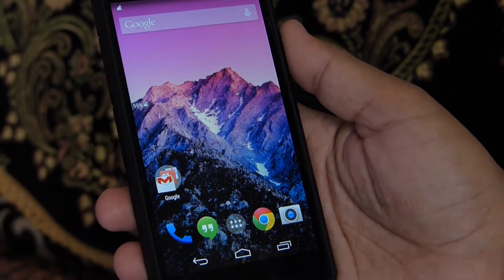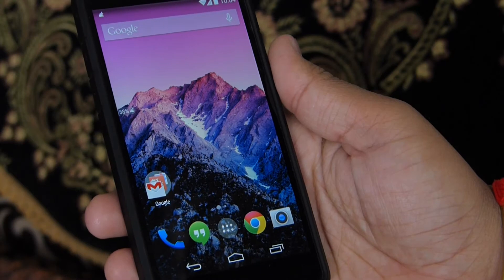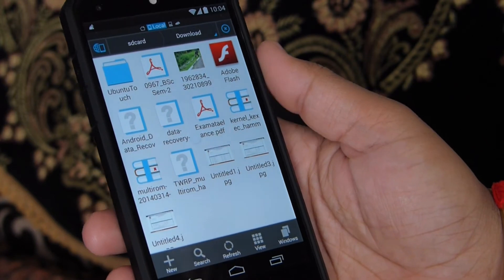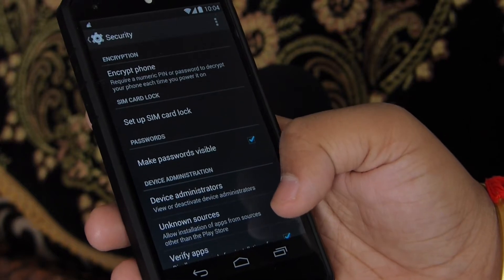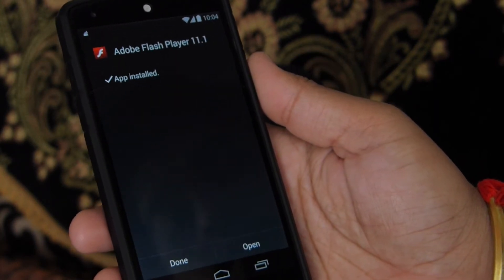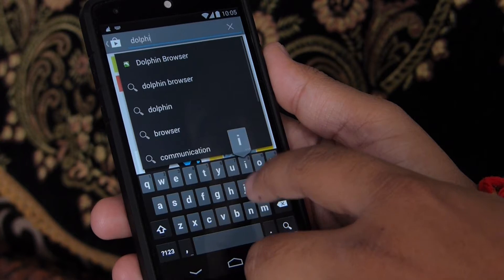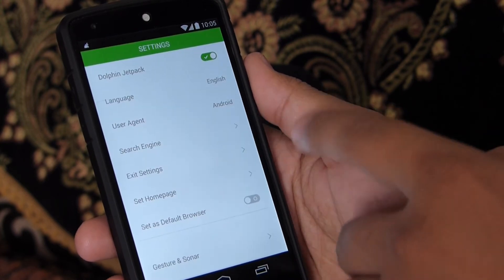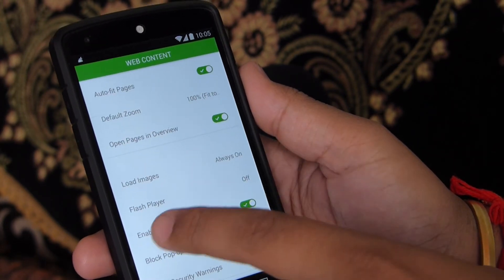How to install Flash Player on Android 4.4 Kitkat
After Upgrading to Android 4.4 kitkat you might have noticed that flash player is not working properly on kitkat as it used to do so here is the fix for it just follow the video...